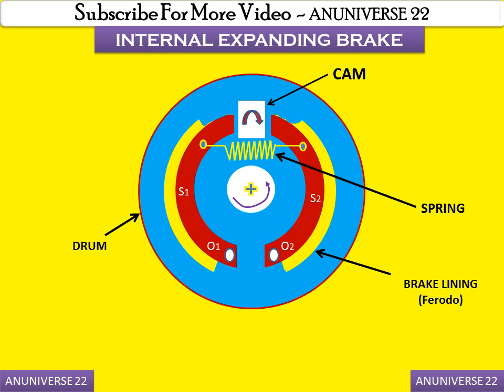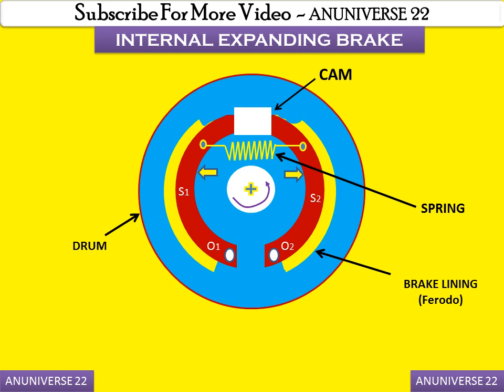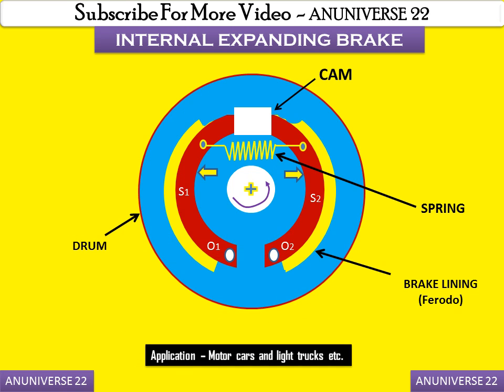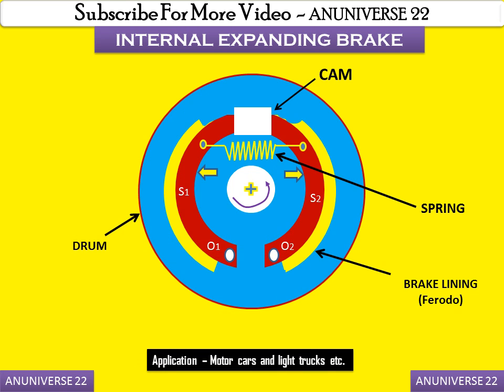ANUNIVERSE 22 -HOW AN INTERNAL EXPANDING BRAKE WORKS - EXCELLENT EXPLAINATION ON YOU TUBE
BRAKE